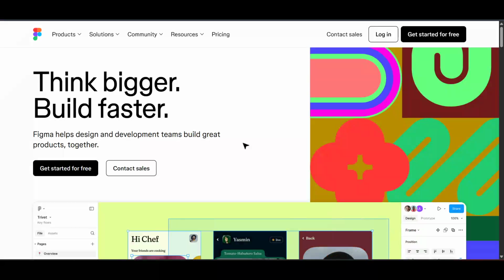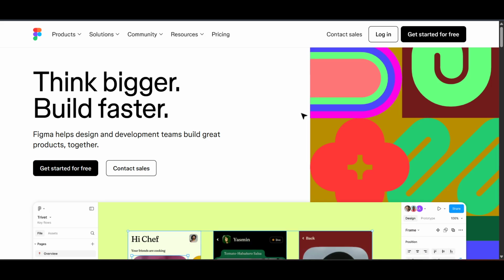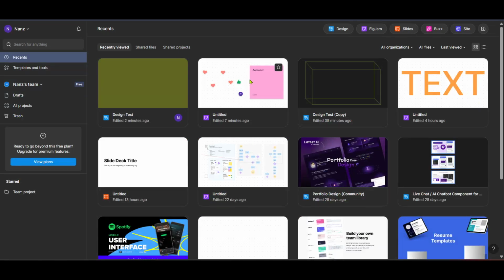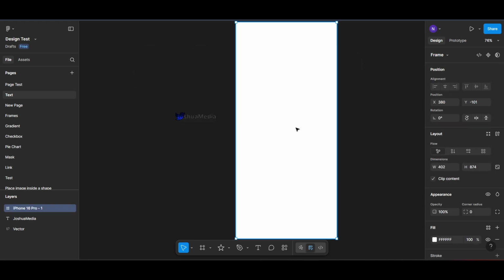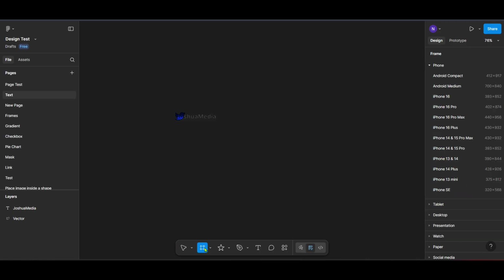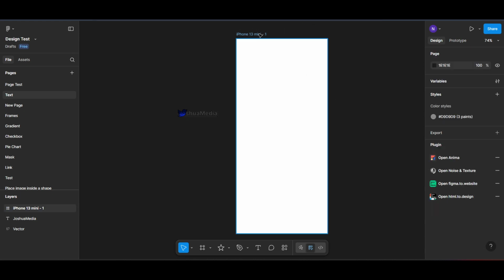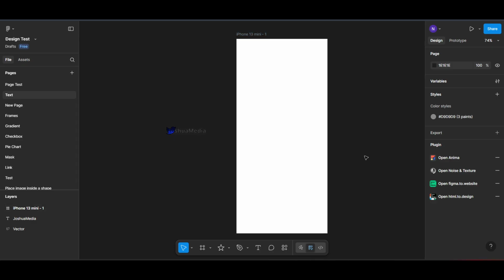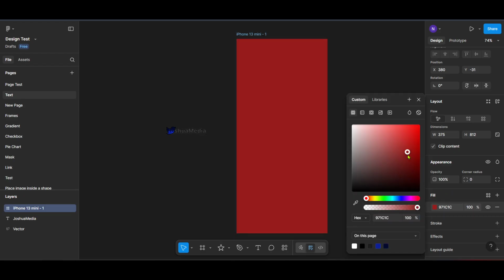How To Add Phone Frame In Figma (Full 2025 Guide)